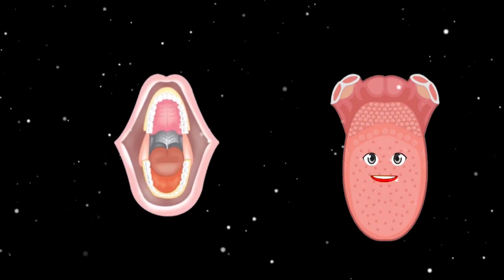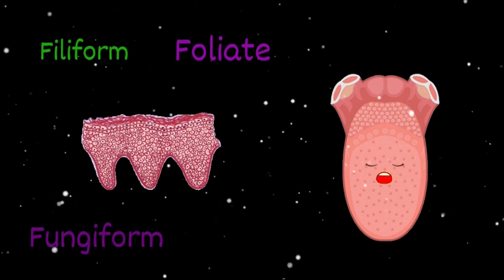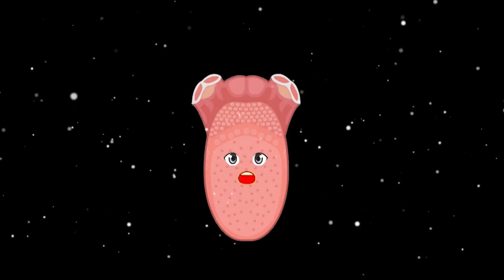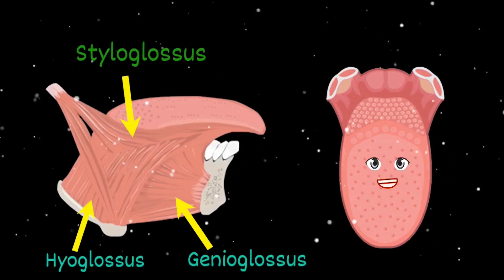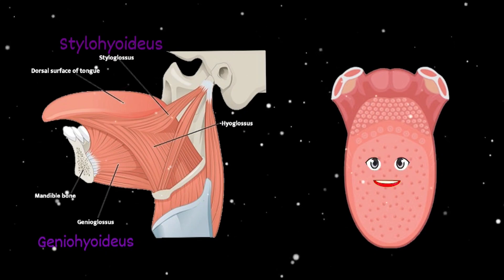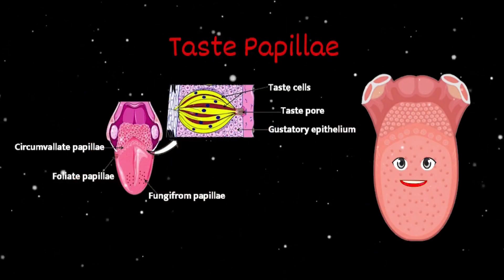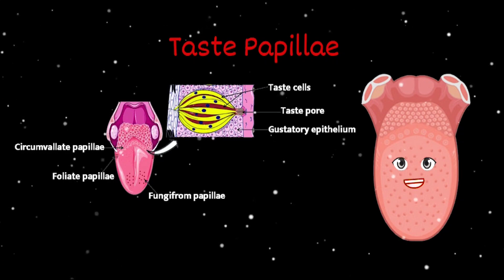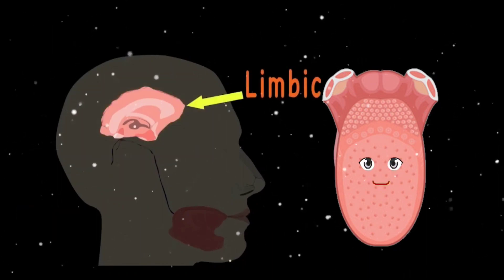Tongue Tales: Unraveling Human Body Systems and Anatomy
In this series, we'll focus on the tongue, a remarkable organ with roles that extend beyond just taste. Join us as we explore its anatomy, intricate connections to various body systems, and its incredible versatility in aiding in speech, digestion, and more. Discover how the tongue interacts with other organs and systems to keep us healthy and connected to the world around us. Whether you're a student, a science enthusiast, or simply curious about the inner workings of our bodies, our videos will provide you with a deeper understanding of this incredible human organ.